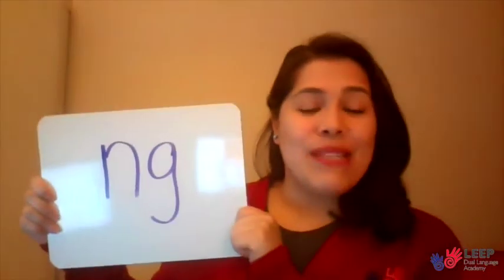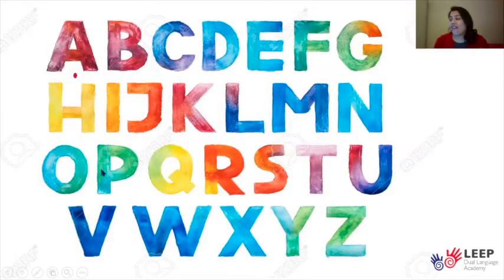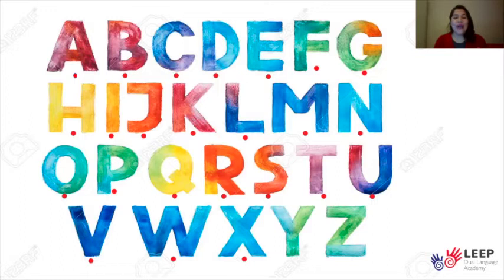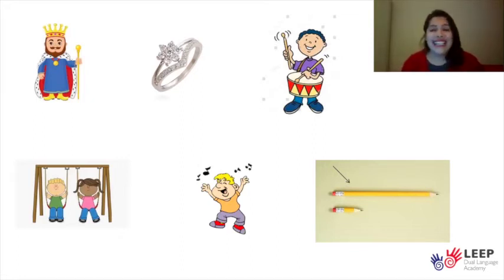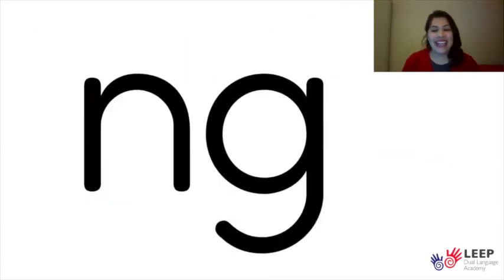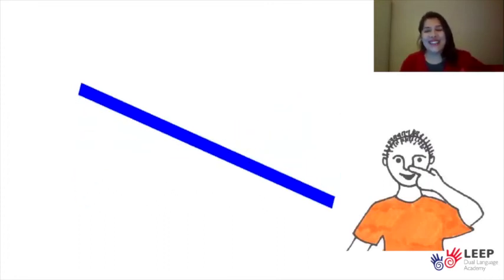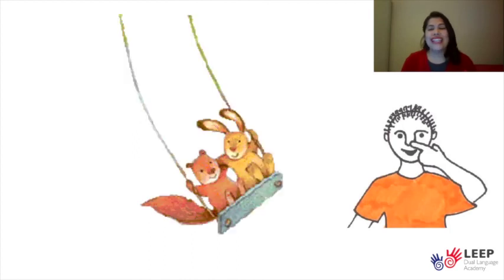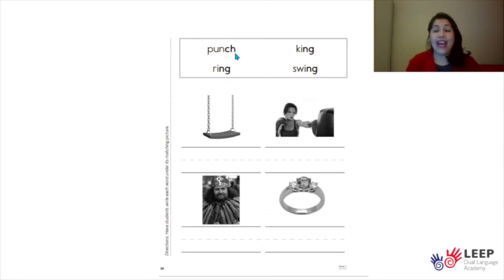Kinder ELA April 23, 2020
Hoy practicaremos leer y decir el sonido /ng/ en ingles. Today we will practice reading and saying the /ng/ sound.